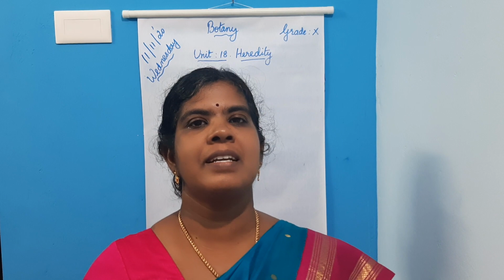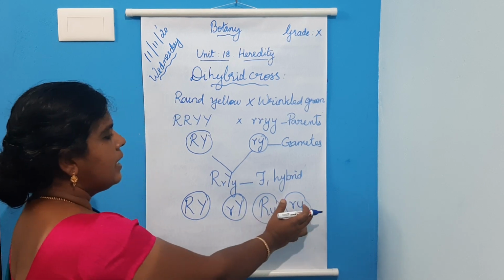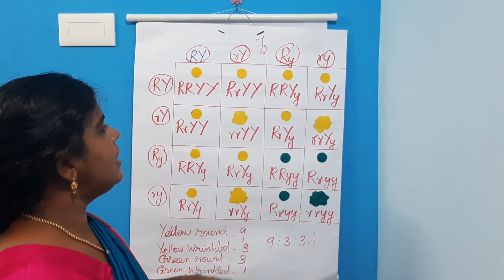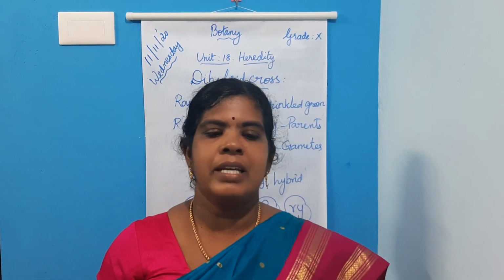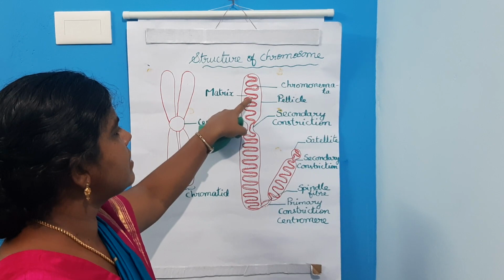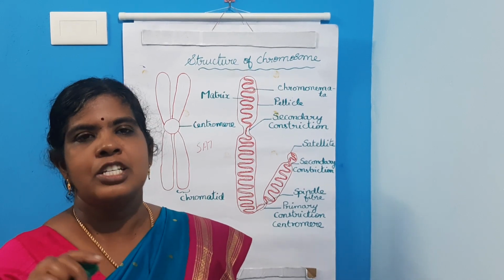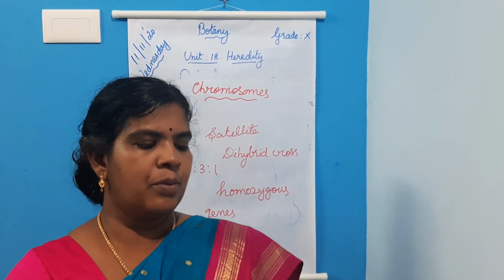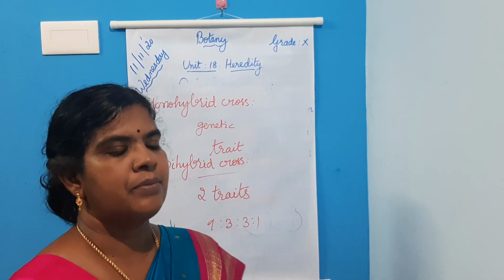GRADE 10 | BOTANY | UNIT 18 | HEREDITY | 11 11 2020 | 11,20AM